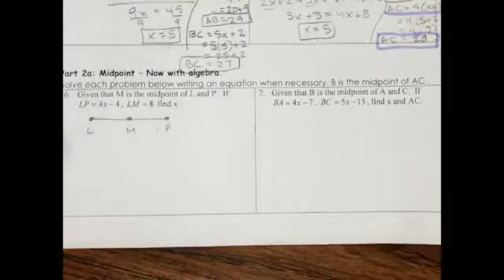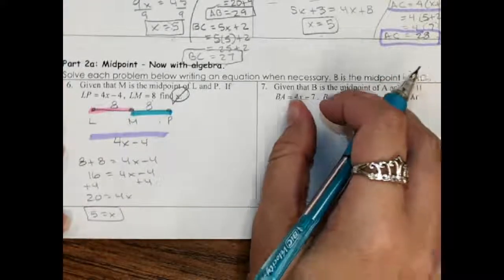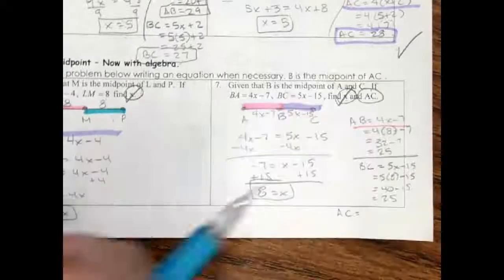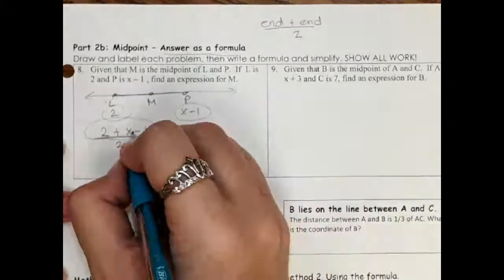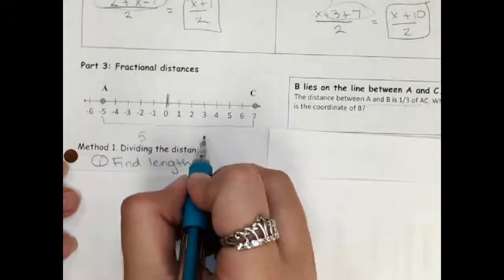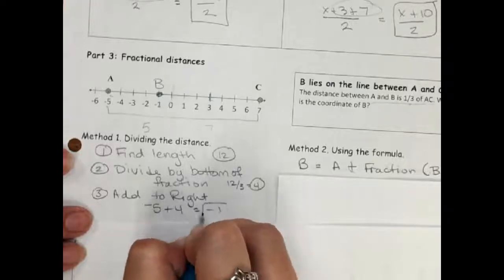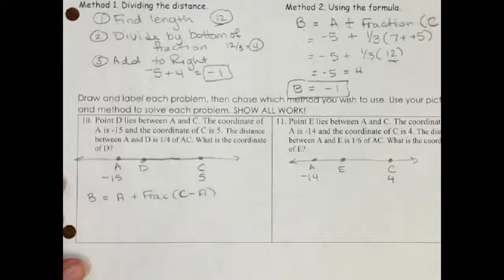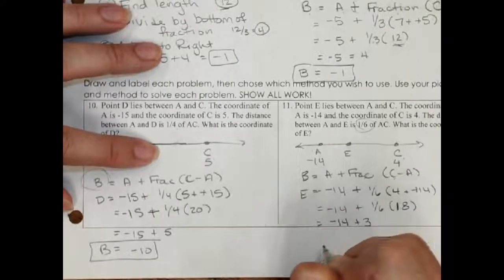Notes 3.1 Part 2 - Midpoint